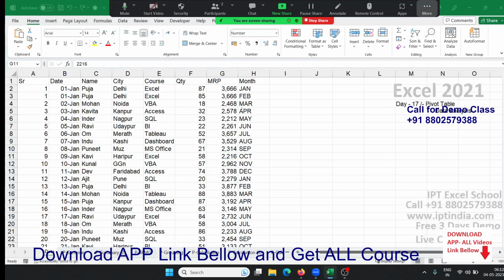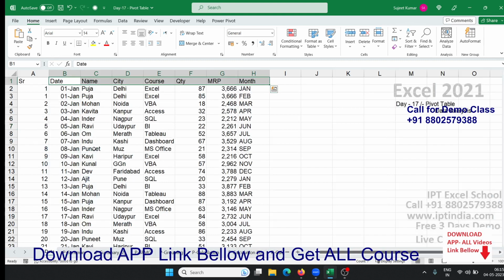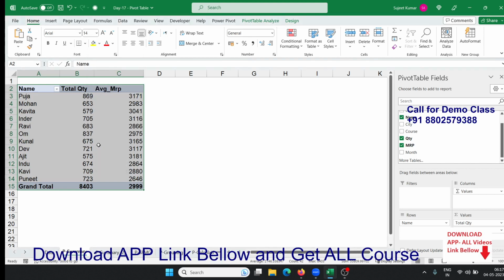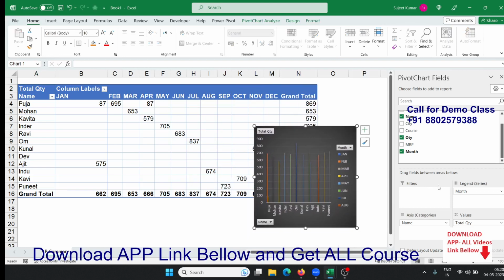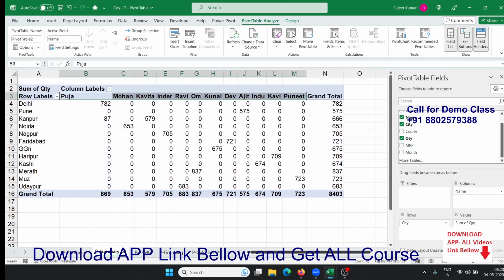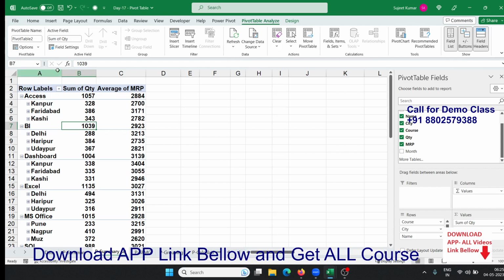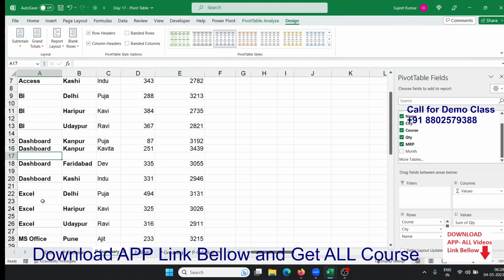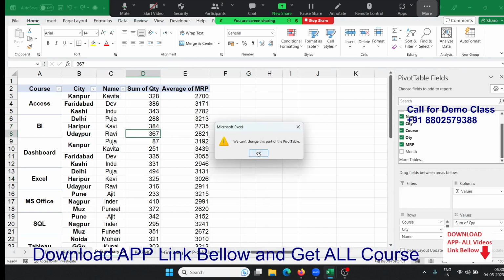Apply Pivot Table in Excel Sales Data Easy and Fast